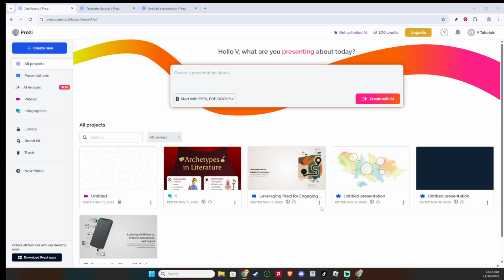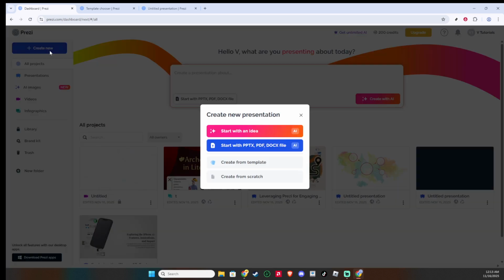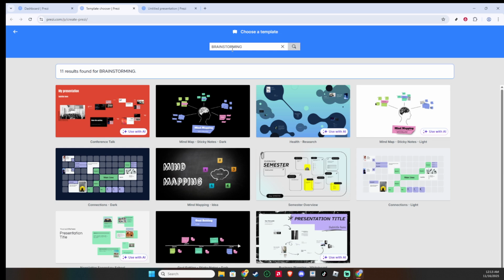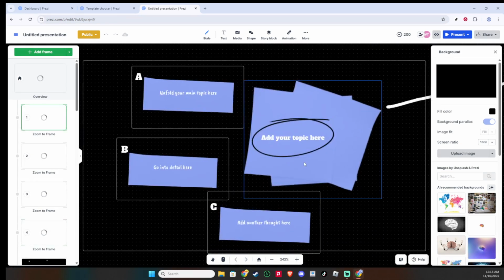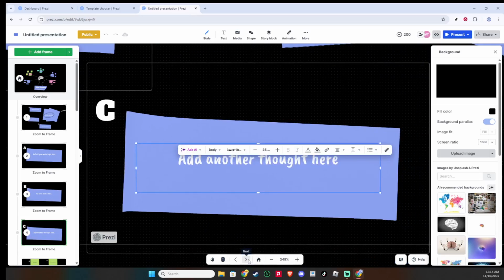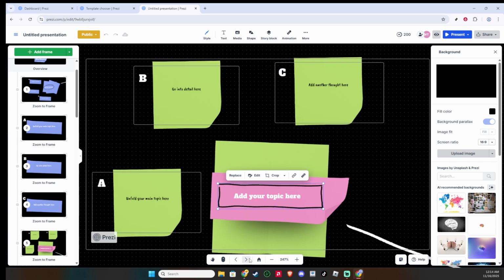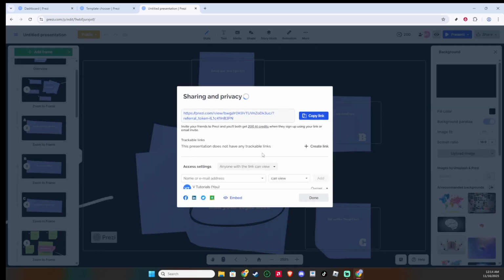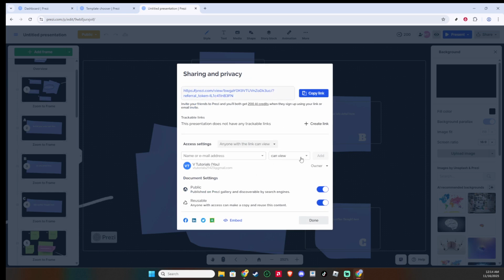How to Use Prezi for Brainstorming Sessions [2026 Guide]